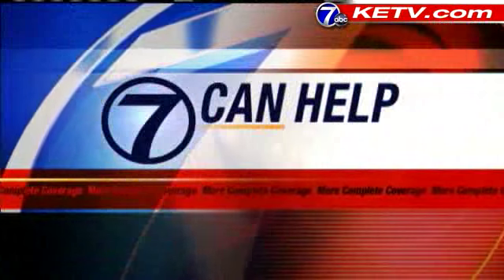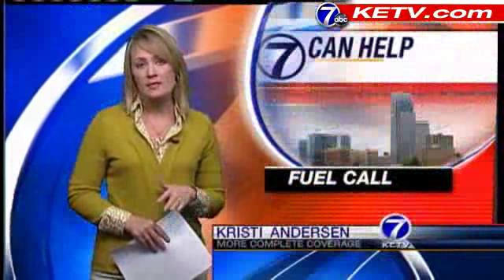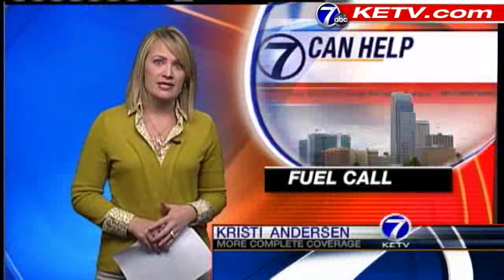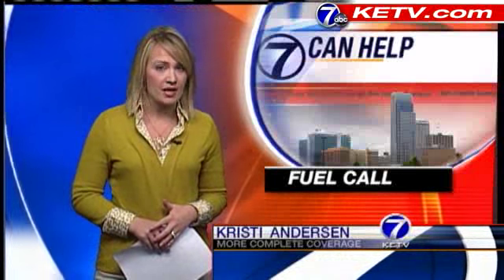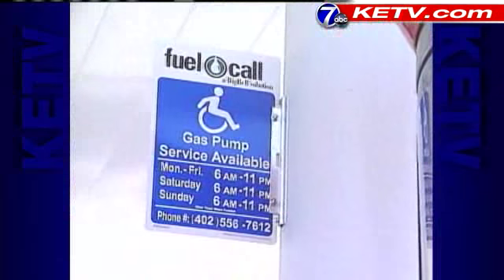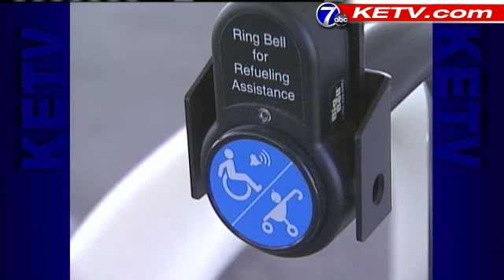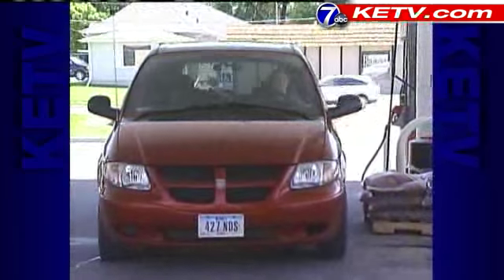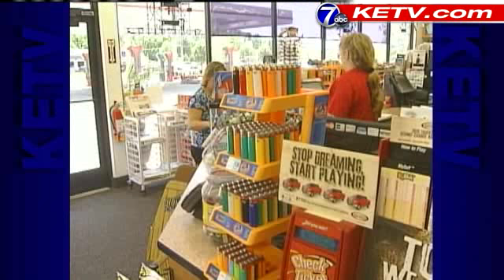Fuel Call Button Installed At Most Hy Vee Gas Stations